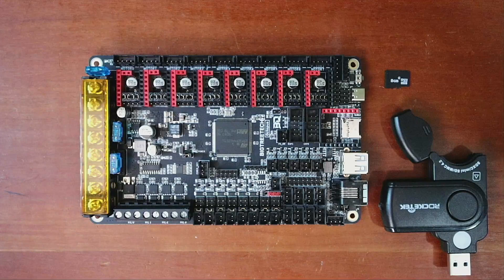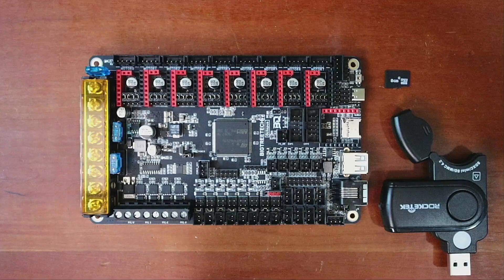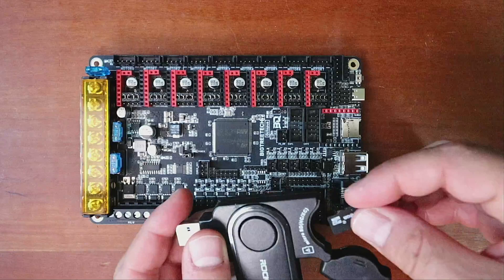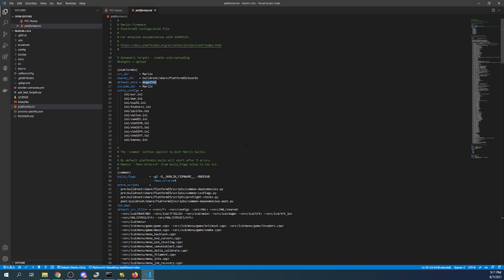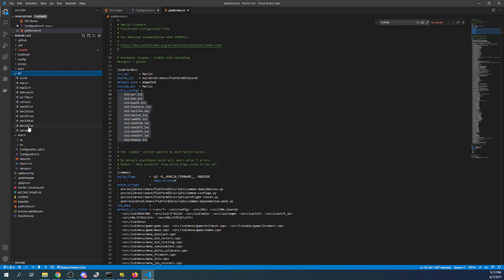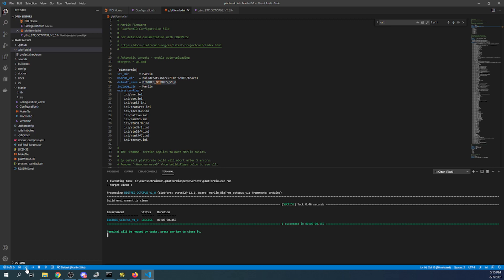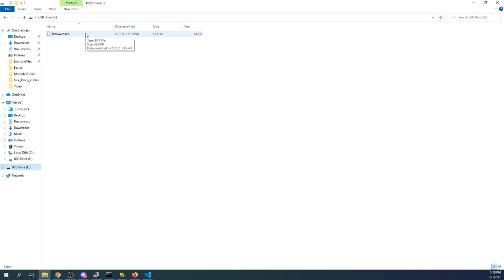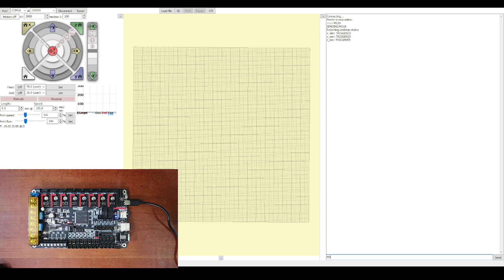BTT Octopus V1.1 - Basics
This is a basic introduction to the functionality of BTT Octopus V1.x and how to program with Marlin firmware and finally test with Pronterface.

Required hardware:
BTT Octopus V1.1
USB Cable

Required software:
Documentation and Firmware

Software:
Marlin Firmware 2.0.x